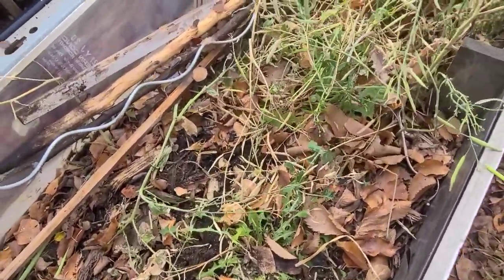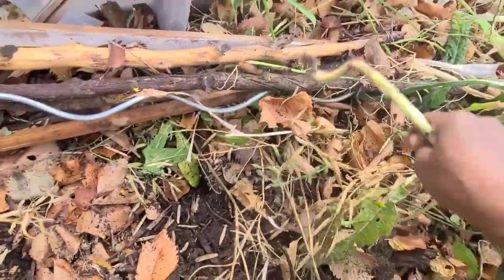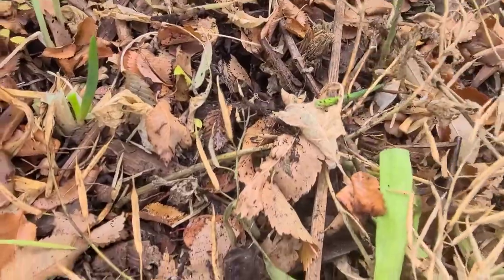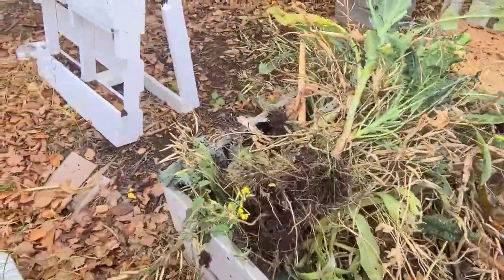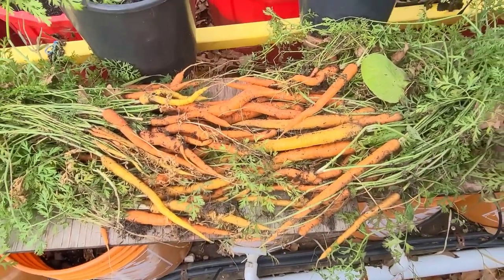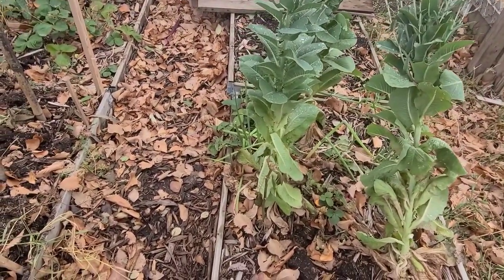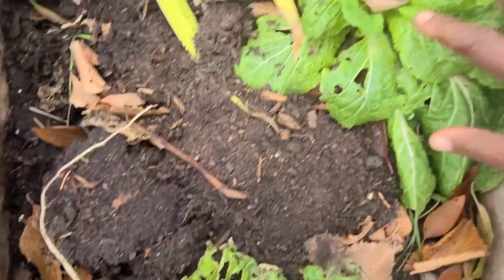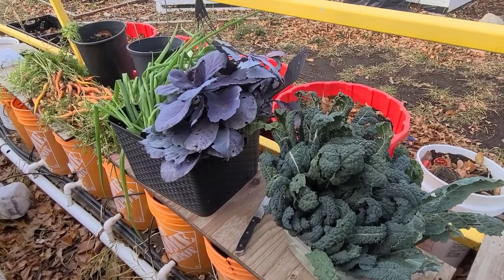I'm Harvesting in October |Vegetable Harvest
This is my final harvest for 2021. How did it turn out?